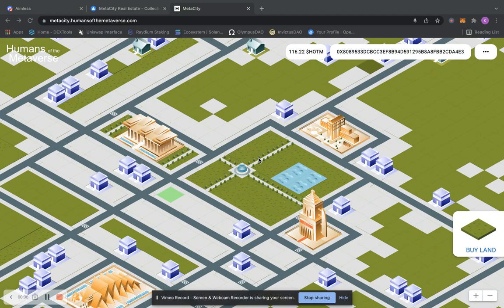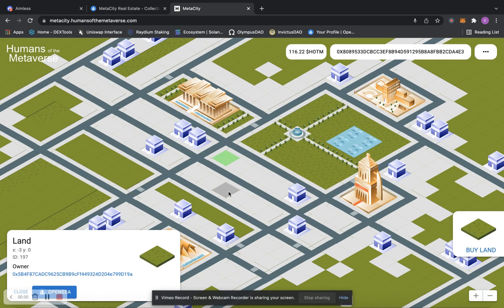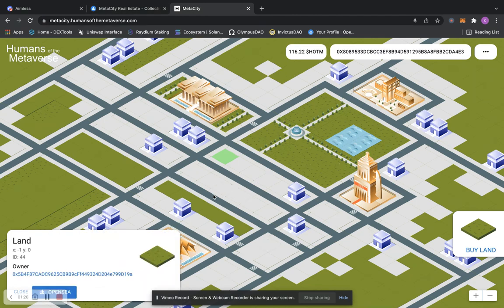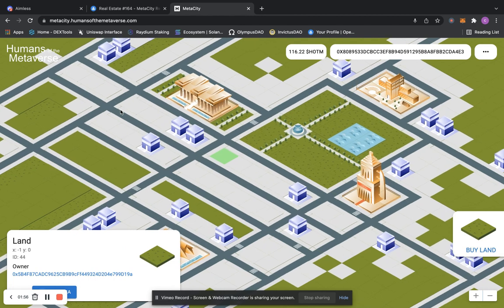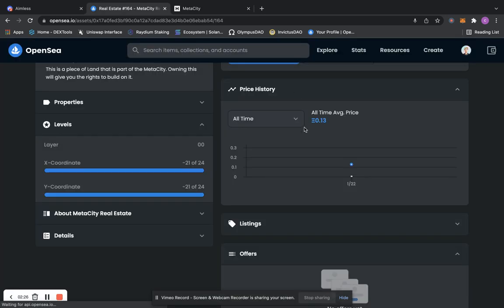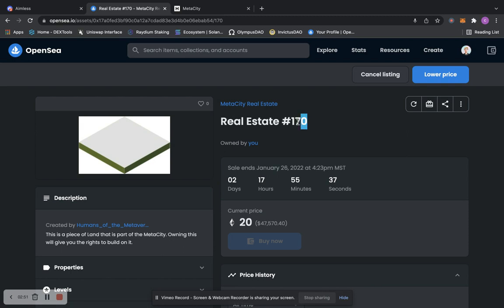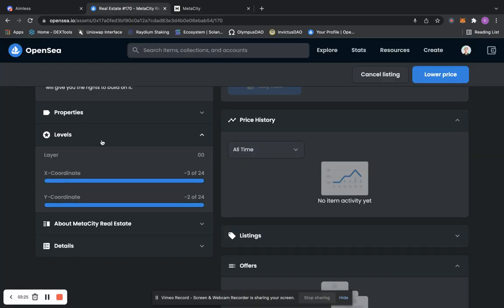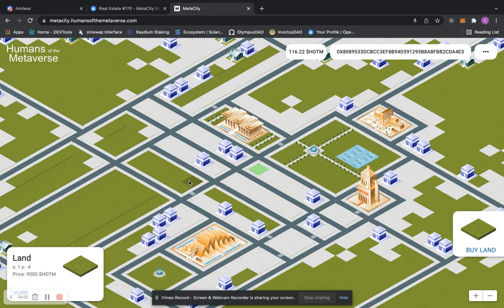Navigating the Metacity and OS coordinate traits